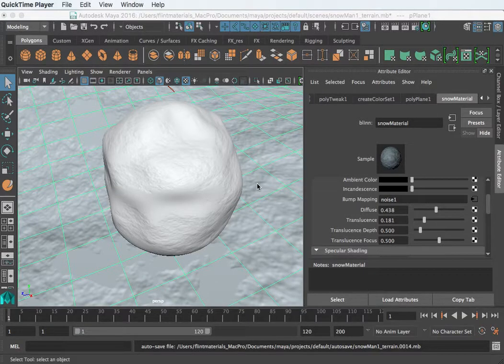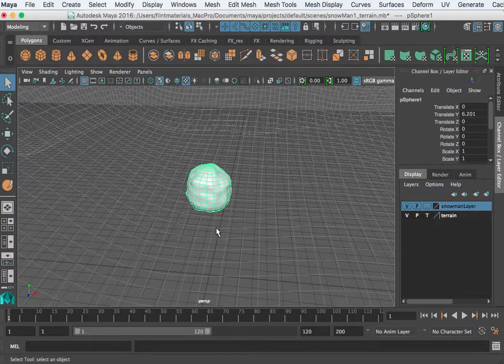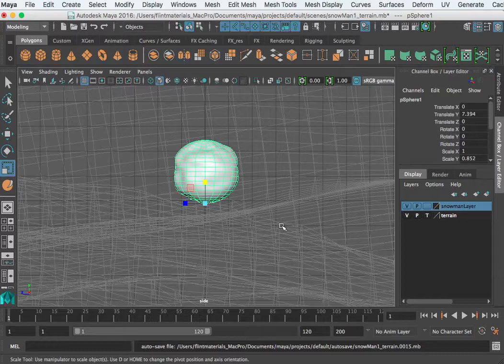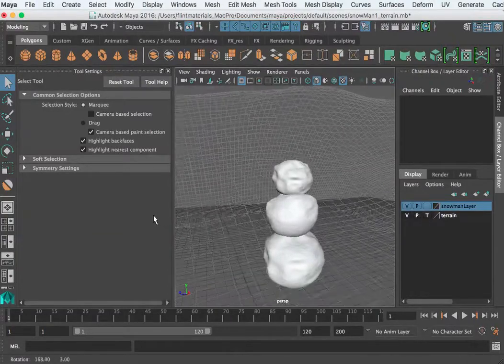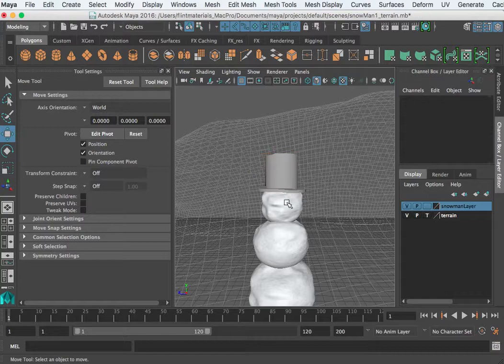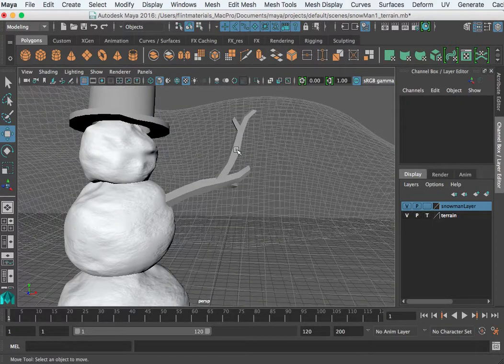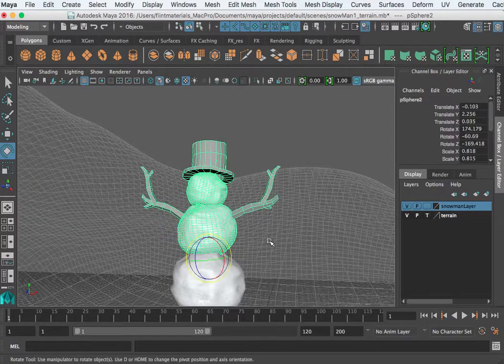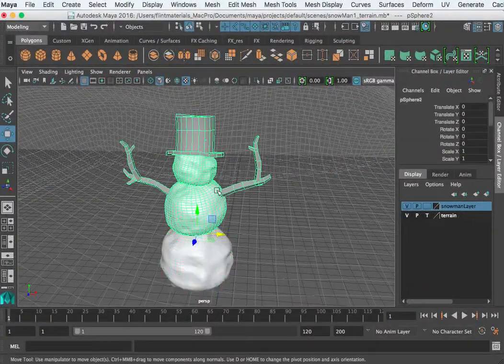Snowman Project Series Maya 2016 - 3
Building the snowman properly parented. This gets us ready for keyframe animation. Proper pivot point placement is essential.